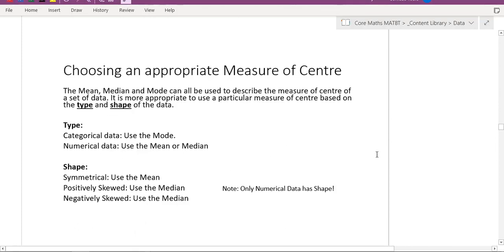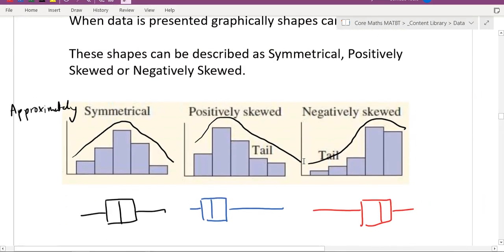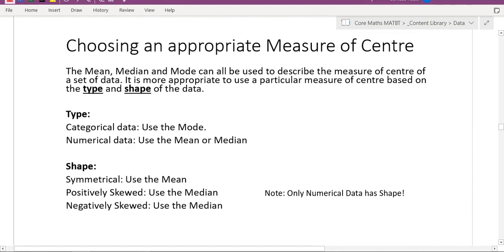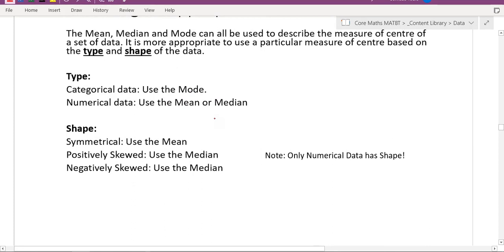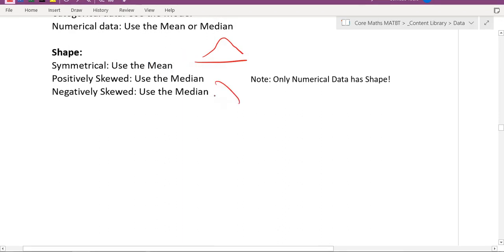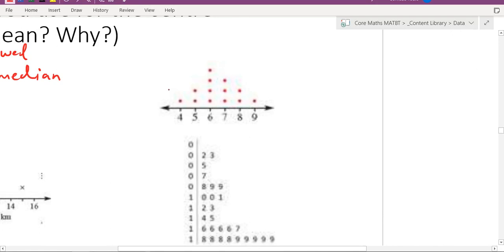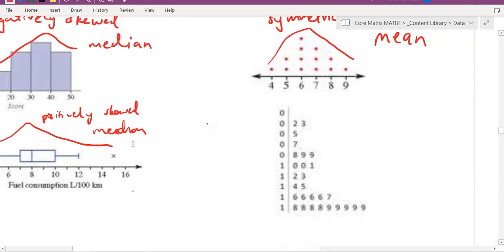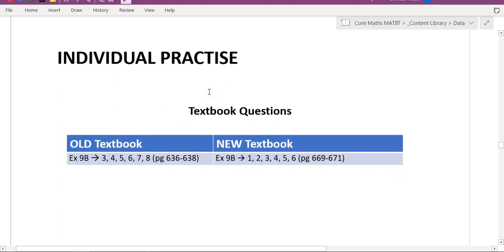9B2 - Appropriate measue of centre